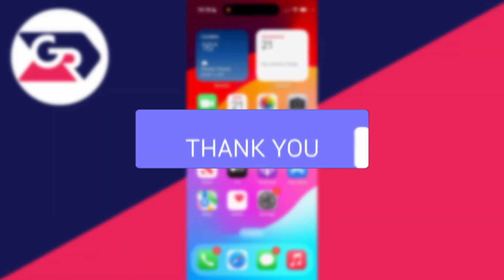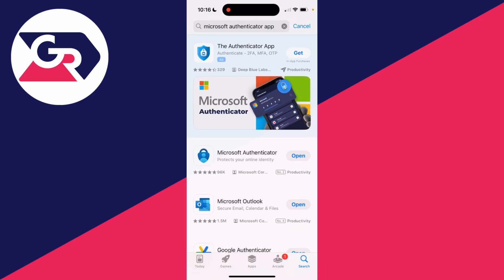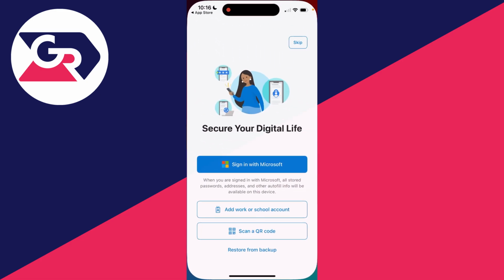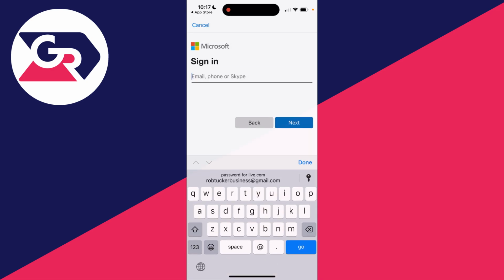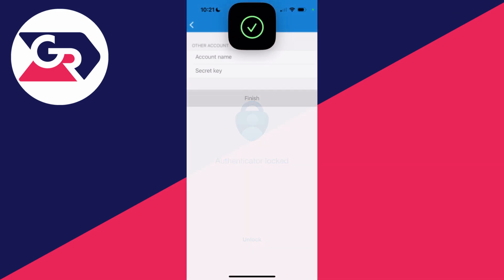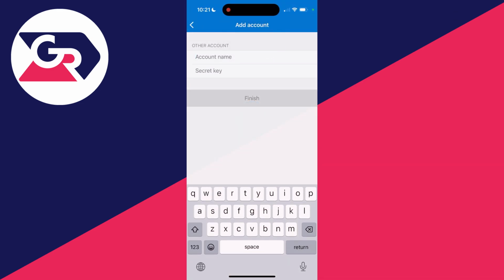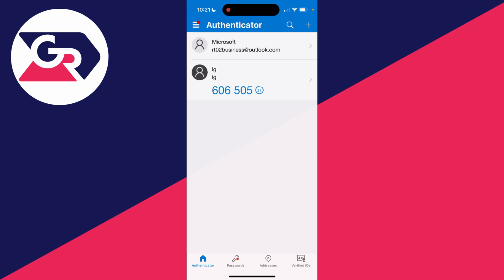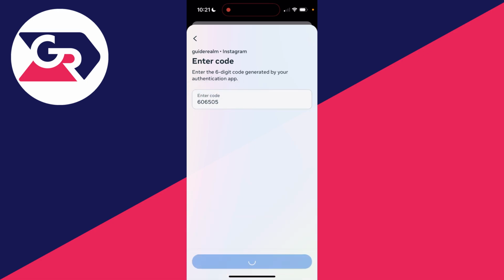How To Set Up Microsoft Authenticator & Add Codes - Full Guide